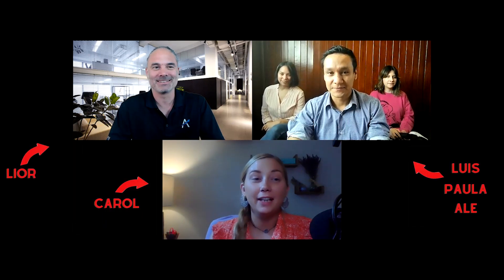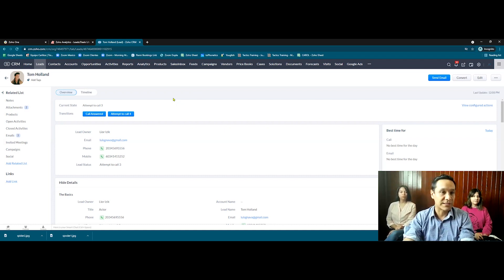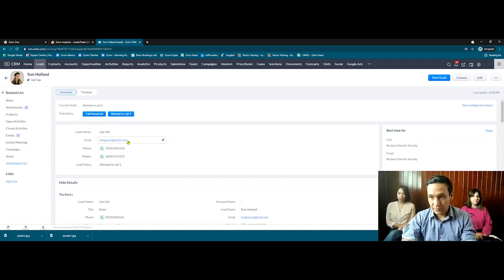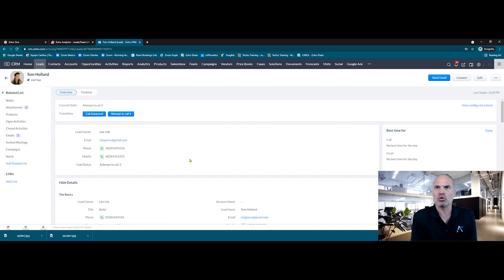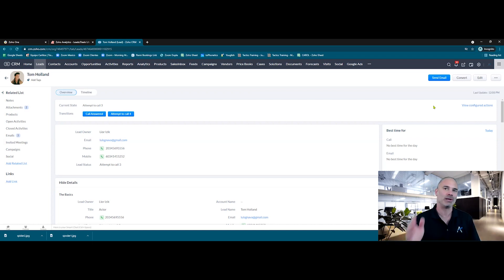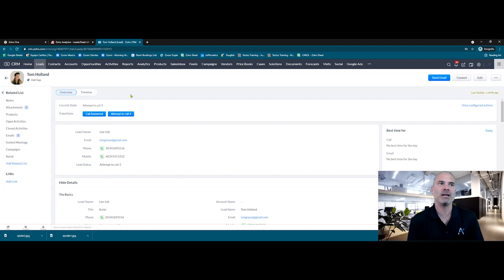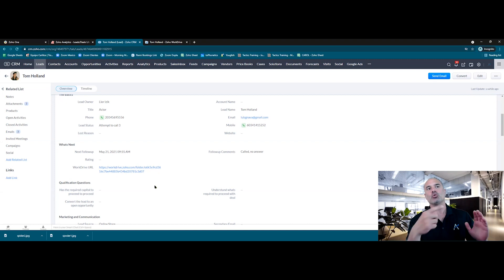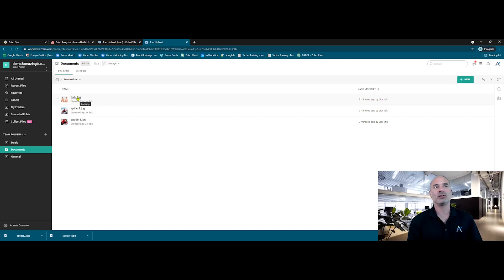Automation: Store Email Attachments on ZOHO Workdrive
My name is Lior Izik and I am a Business Coach and a Premium Zoho Partner located in Toronto, Canada. Our company provides various Zoho and Business solutions.

My Book